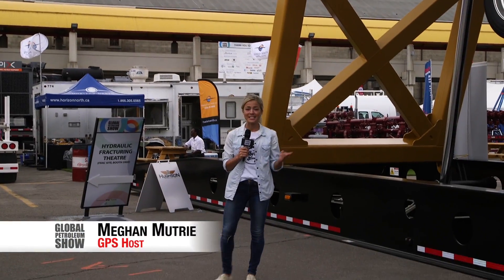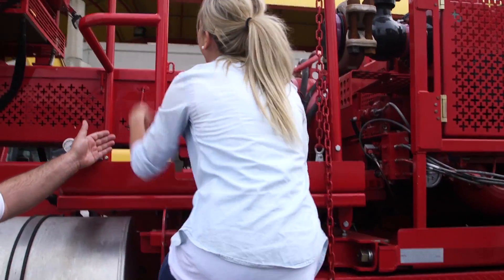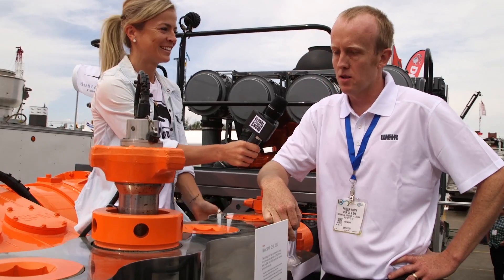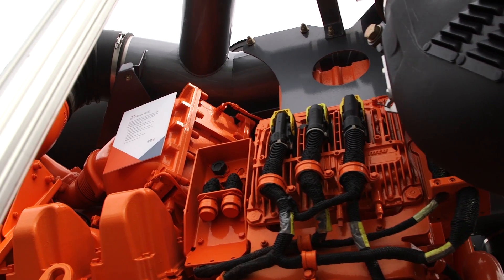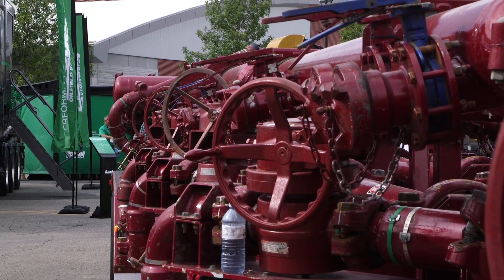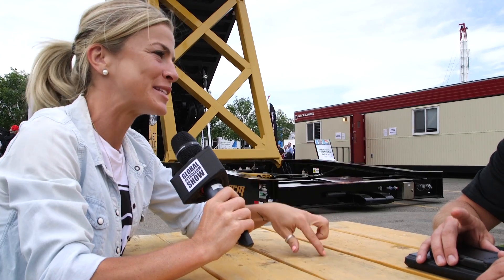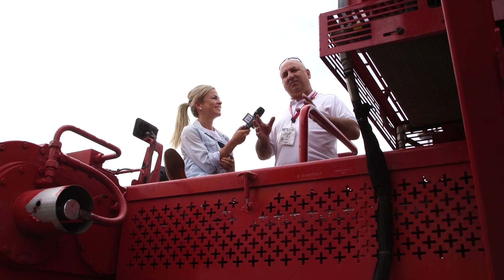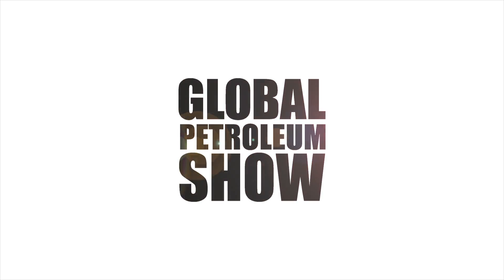Fracking 101 at the Global Petroleum Show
What is fracking? New technology to make fracturing greener and cleaner.